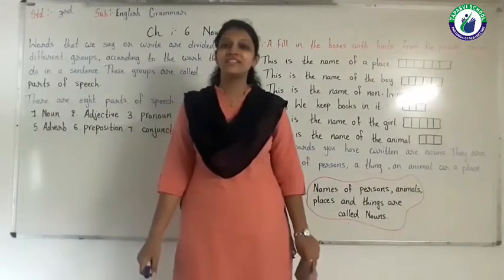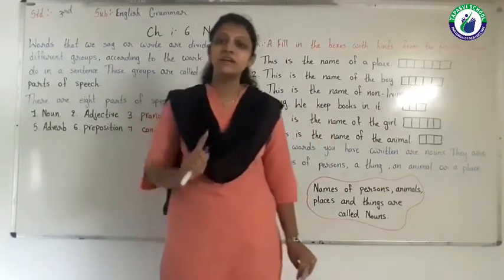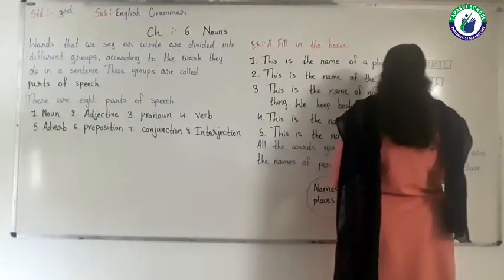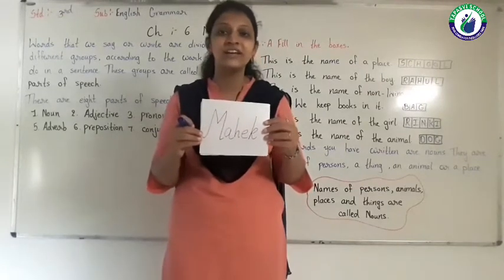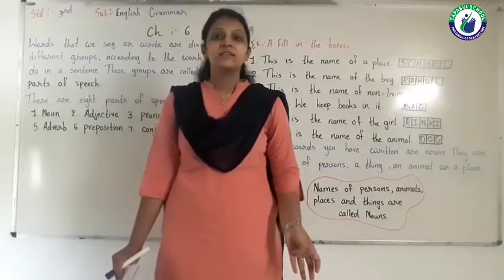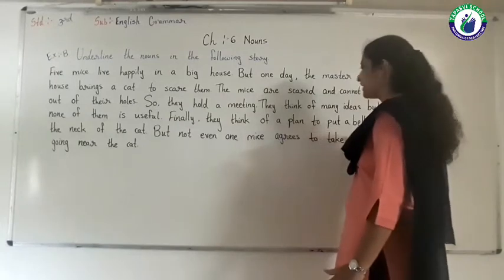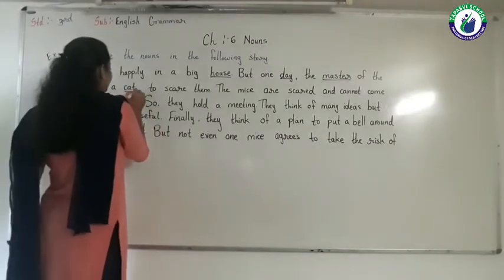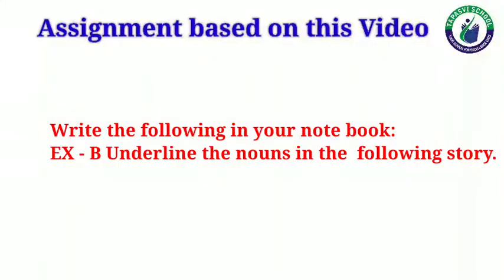STD 3 | ENGLISH GRAMMAR | TOPIC NOUNS | LECTURE 1